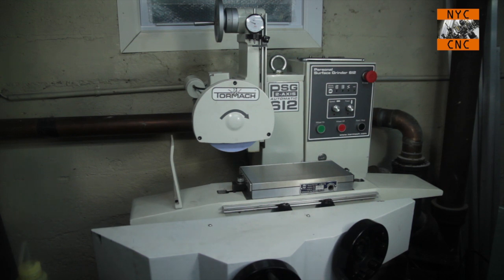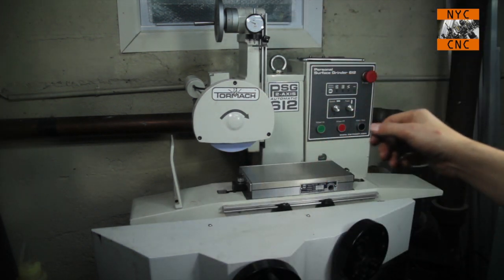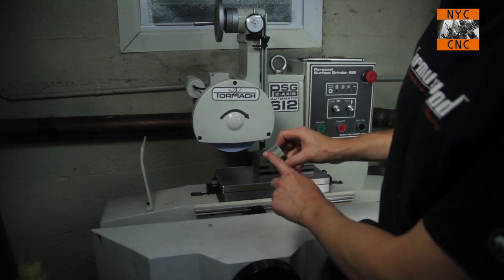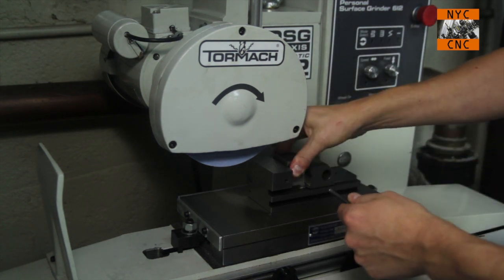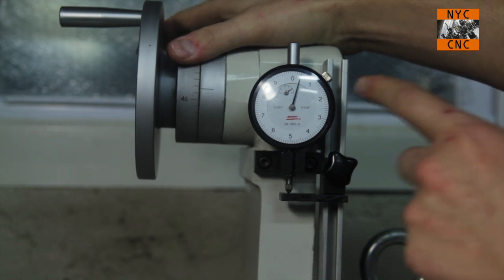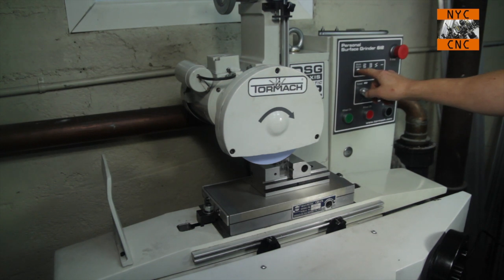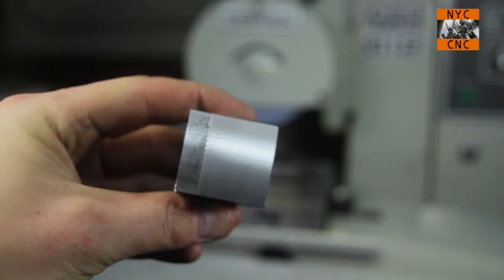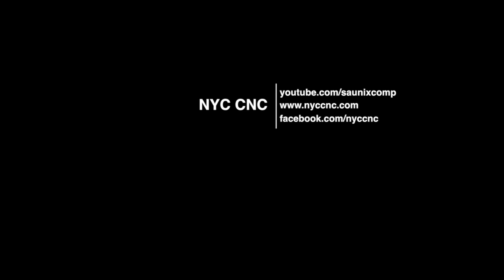Tormach Personal Surface Grinder! PSG 612 - Just Arrived! First cuts...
New Equipment!  The Tormach Personal Surface Grinder - a.k.a PSG 612 - just arrived!  Still need to "get to know" the machine well, but wanted to do a quick introduction video and a test cut on a piece of 4140.  You'll notice the machine is wobbling some; it isn't nearly as obvious in person (the camera emphasizes it) but, regardless, absolutely need to get it level and steady.

Looking forward to learning this machine (I have NO surface grinding experience) and nailing down some precision parts!  Should be very useful for the jacket drawing dies too. 5 Reasons to Use a Fixture Plate on Your CNC Machine